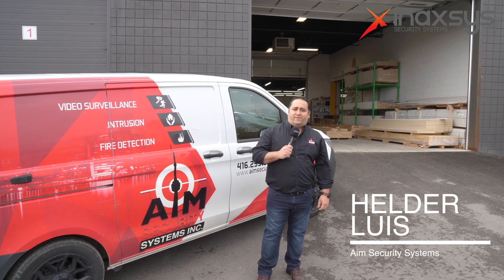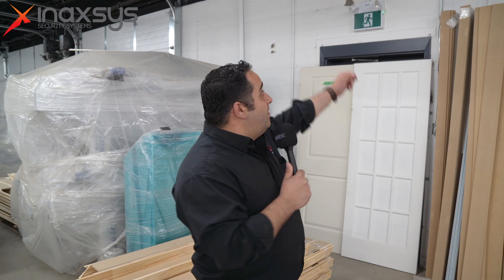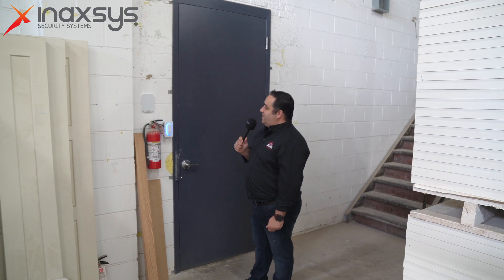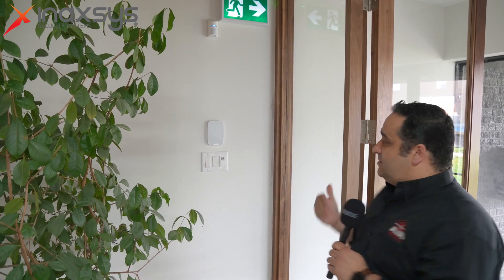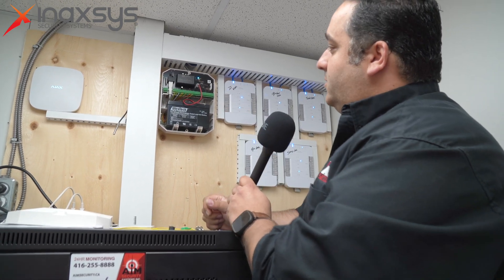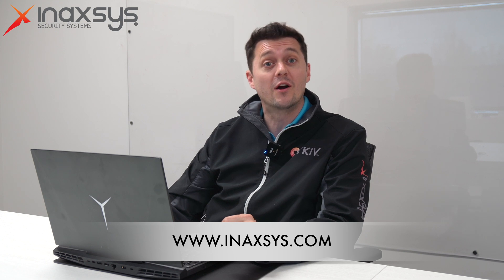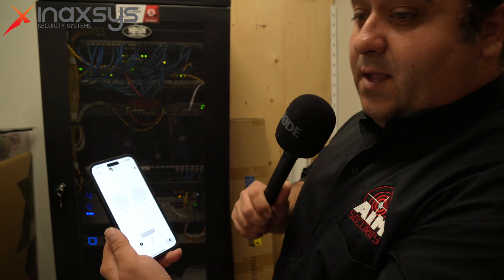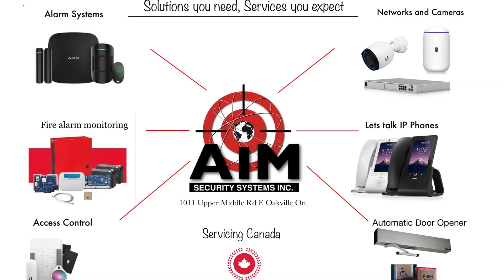Ajax Alarm System Case Study: Securing the Carpentry Workshop, Warehouse, and Office Space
Welcome to the Inaxsys Security Systems YouTube channel, where we bring you valuable insights into the world of advanced security solutions. In this compelling video, join us as Helder Luis, a skilled security systems technician from Aim Security Systems, shares a captivating case study on the successful installation of an Ajax alarm system in a large facility featuring a carpentry workshop, warehouse, shop, and office space.

Ajax Systems, renowned for their professional alarm systems, has appointed Inaxsys as their official distributor in Canada. Witness firsthand how Helder Luis harnesses the power of the Ajax Multitransmitter to seamlessly connect with third-party alarm sensors, showcasing the versatility and integration capabilities of this cutting-edge security solution.

In this detailed case study, Helder Luis takes you through the entire installation process, providing practical insights, troubleshooting tips, and best practices gained from his hands-on experience. Discover the challenges encountered and the ingenious solutions implemented to ensure comprehensive security coverage throughout the facility.

This video on the Inaxsys Security Systems YouTube channel offers a unique opportunity to learn from a real-world installation scenario, where technology and expertise come together. Stay informed, inspired, and empowered as we showcase the expertise of Aim Security Systems, a leading installation company specializing in professional security systems in Toronto.

Inaxsys Security Systems and Aim Security Systems are committed to delivering exceptional security solutions and knowledge to help you safeguard your environment effectively.

Join us on this insightful journey and discover the power of Ajax Systems, the reliability of Inaxsys, and the expertise of Helder Luis as we unravel the secrets of securing a large facility with the Ajax alarm system.